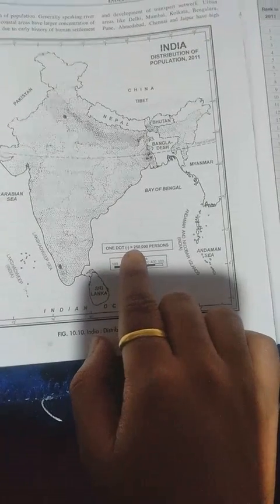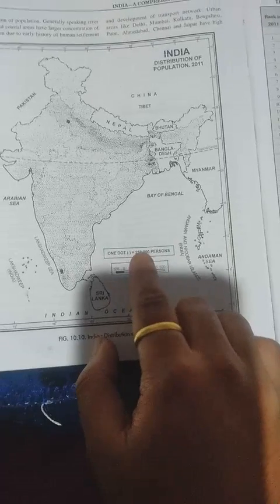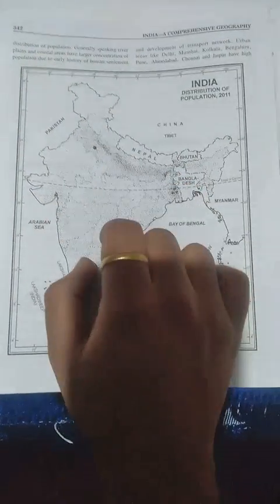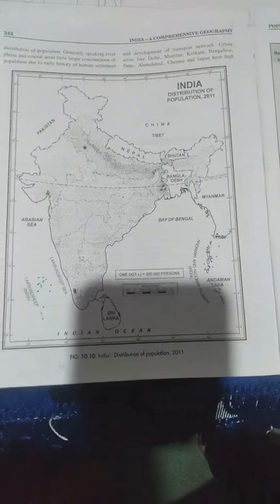Dot Map. Class 12. (2)